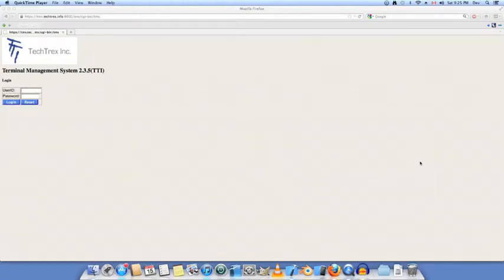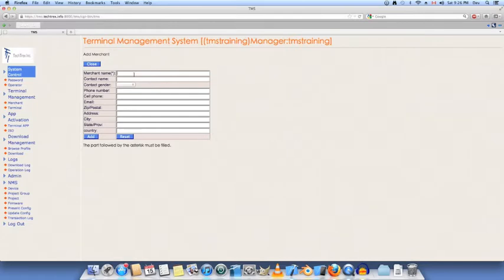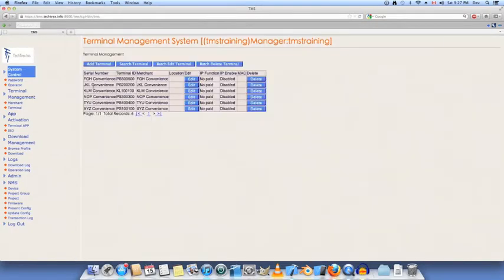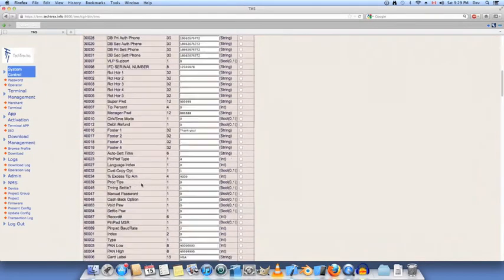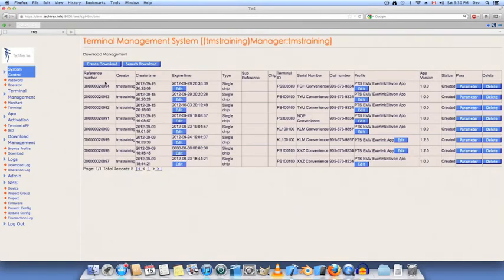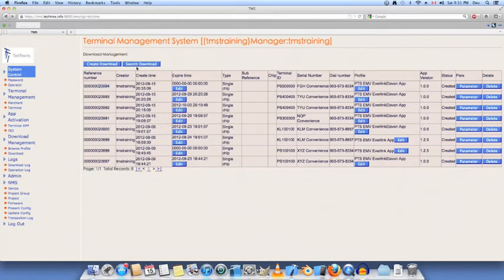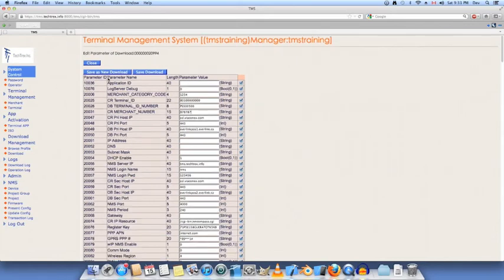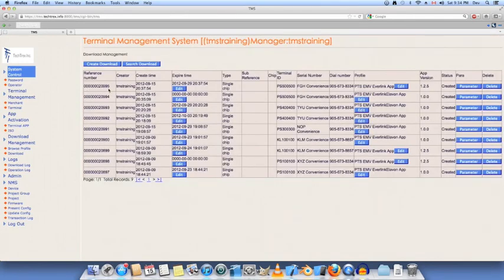Basic TMS Training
This videos shows how to use TMS for downloading your merchant data to Primetrex terminals.